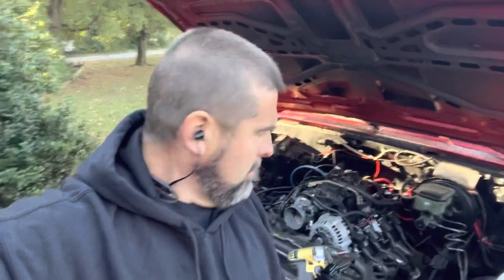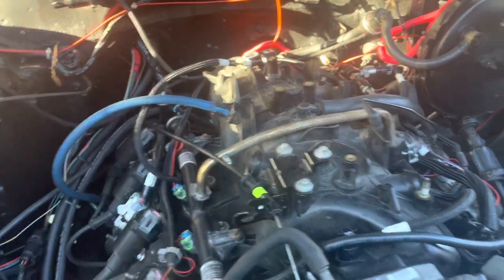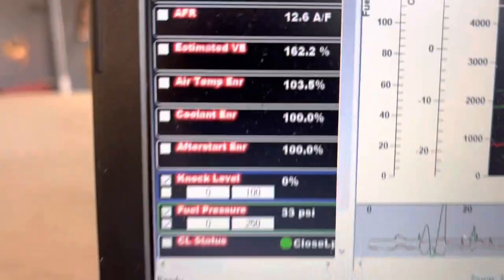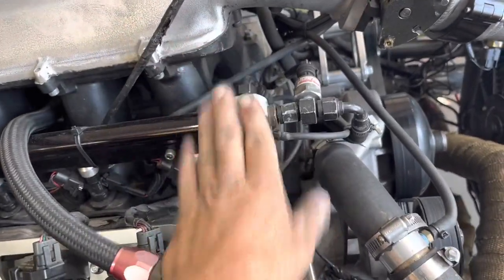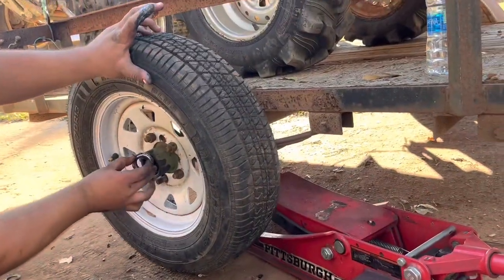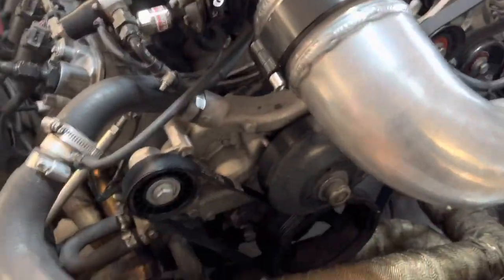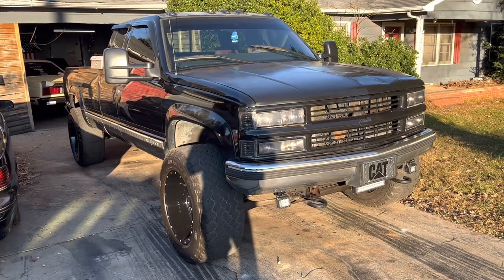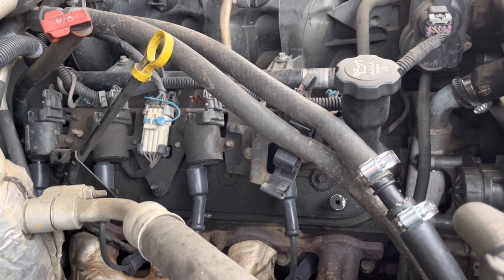I Give Up